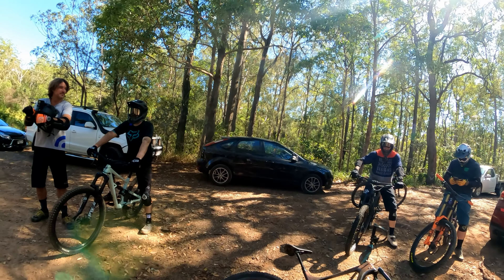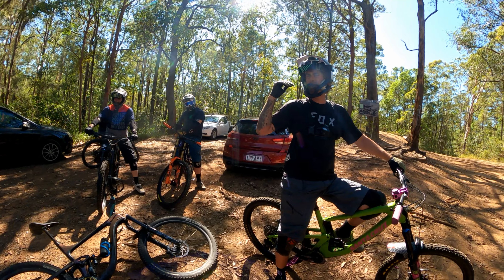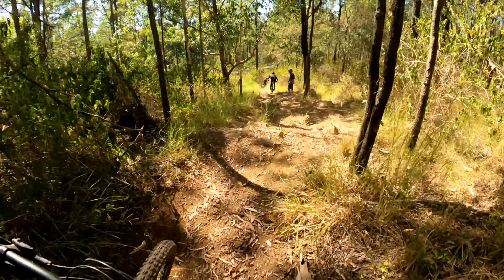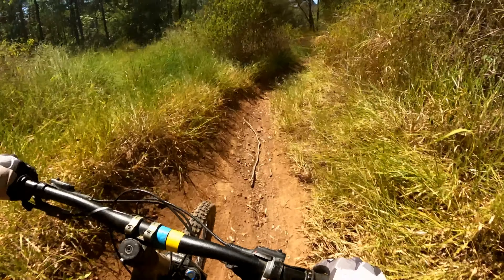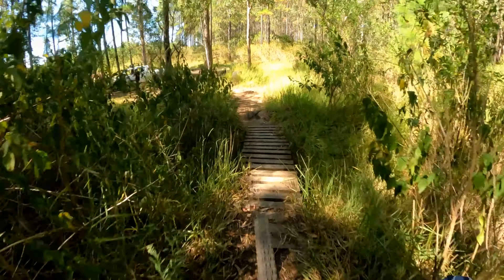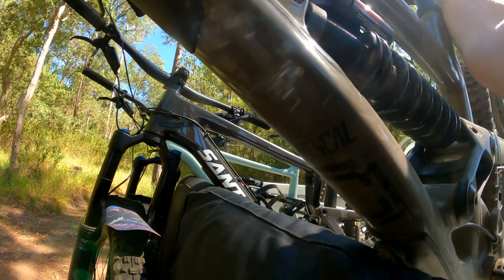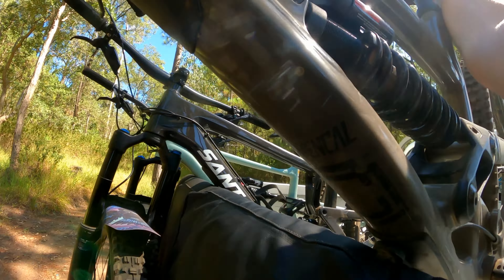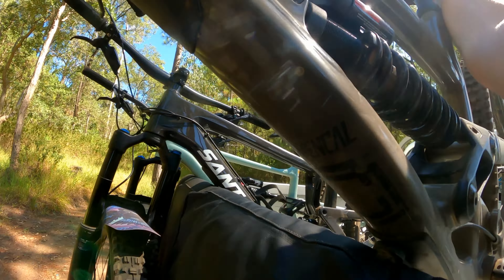Hennessey Hill worth riding? (Berries) Beerwah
Today I'm riding Berries for the first time, the boys put on a shuttles day and I managed to make the trip down! was a great day!

Get the best mountain biking nutrition from All Mountain Sports,
with my code JTG10
My Gear -
+ Iphone 14 Pro
Below: Follow me for more daily Social media✨

statute that might otherwise be infringing. Non-profit, educational, or personal use tips the